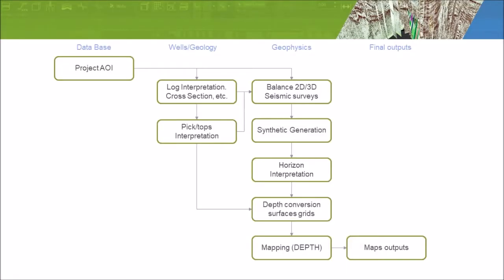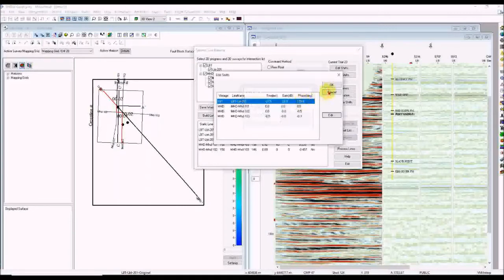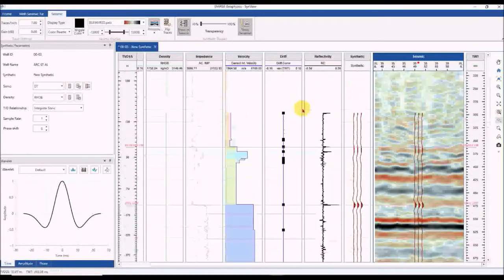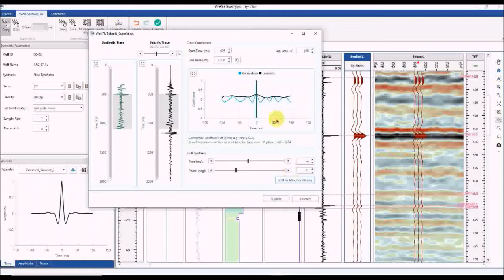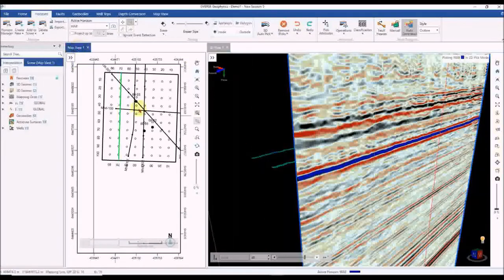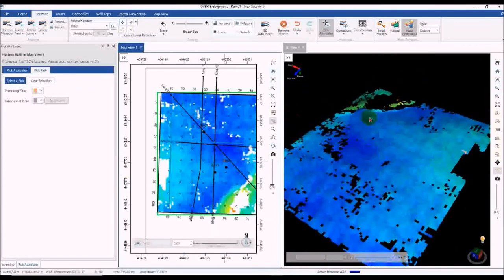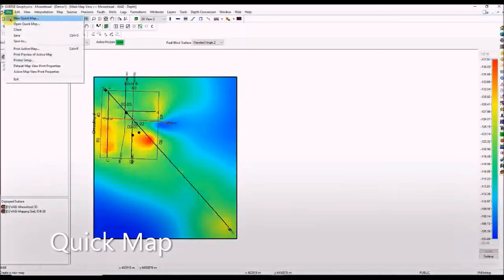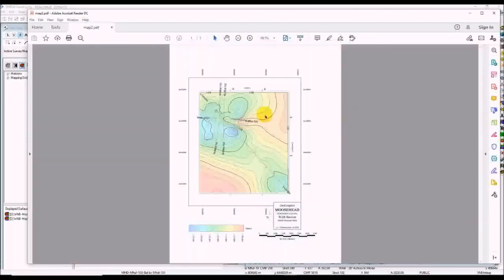Webinar - Creating time-depth maps using 2D/3D seismic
Watch this video to learn how to create time-depth maps using 2D-3D seismic